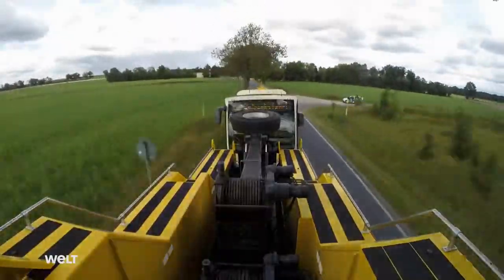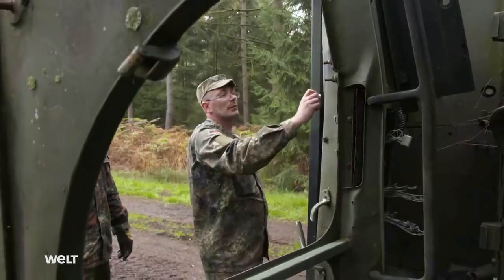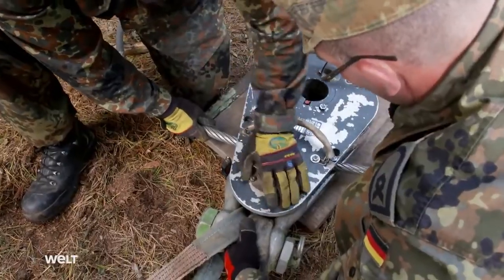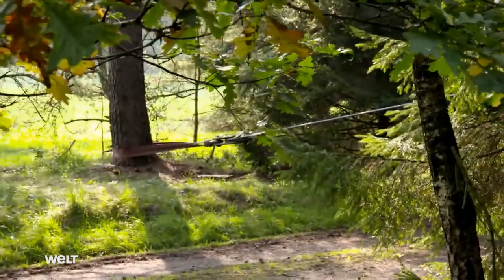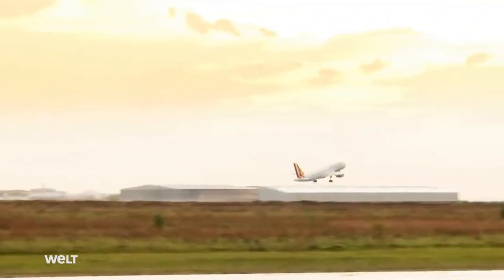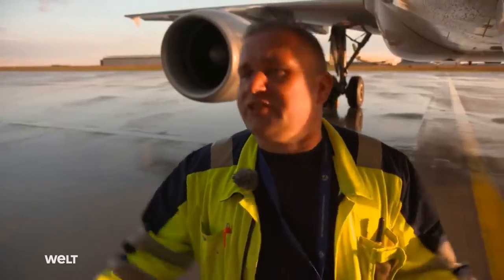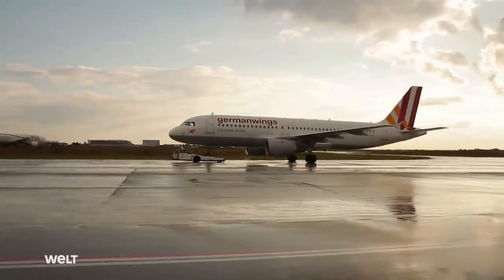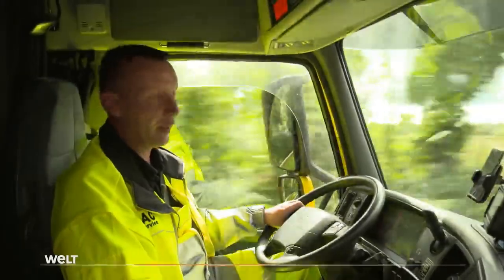Top 10 Mega Tow Trucks - The World's Toughest Towing Vehicles - Full Documentary 2020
New Top 10 Mega Tow Trucks - The World's Toughest Towing Vehicles - Full Documentary 2020  شاحنات المستقبل العملاقة في العالم لن تصدق حجمها
HD